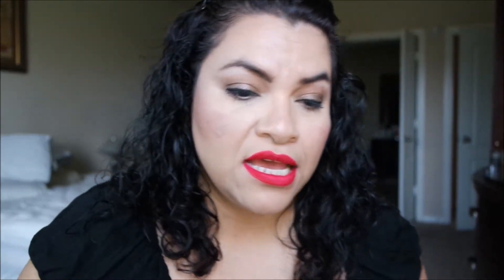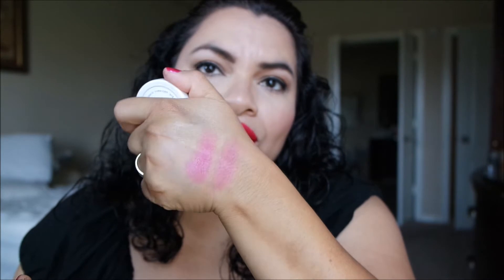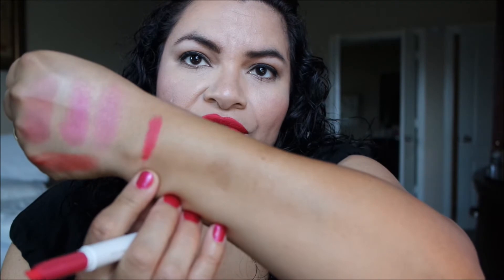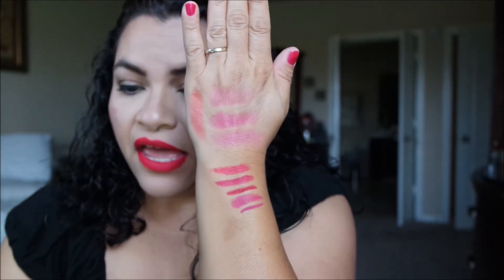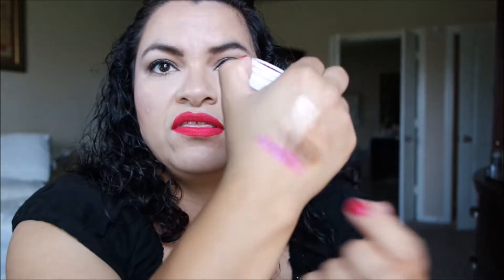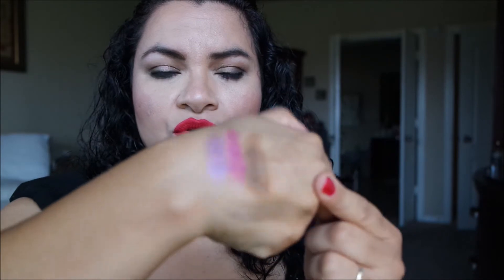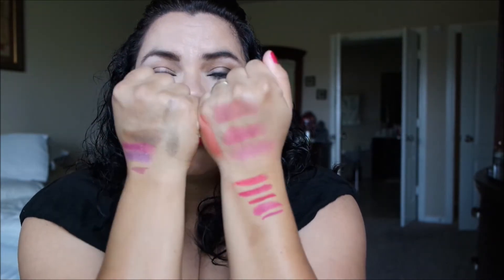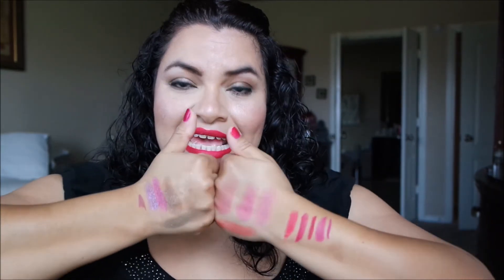MAKEUP HAUL / Colour Pop and Swatches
Call me colour pop crazy!
Order Details
I Heart This × 1  $5.00 (ex. tax) USD
I Heart This Pencil × 1  $5.00 (ex. tax) USD
Heart On × 1  $5.00 (ex. tax) USD
Heart On Pencil × 1  $5.00 (ex. tax) USD
Toucan × 1  $5.00 (ex. tax) USD
Pegacorn × 1  $8.00 (ex. tax) USD
More, Please × 1  $8.00 (ex. tax) USD
Cheerio × 1  $8.00 (ex. tax) USD
Jelly Fish × 1  $8.00 (ex. tax) USD
Wisp × 1  $8.00 (ex. tax) USD
So Quiche × 1  $5.00 (ex. tax) USD
Dare × 1  $5.00 (ex. tax) USD
3 × 1  $5.00 (ex. tax) USD
Fantasy × 1  $5.00 (ex. tax) USD
Lumière Pencil × 1  $5.00 (ex. tax) USD
Birthday Girl × 1  $0.00 (ex. tax) USD

★ Like Sigma brushes? Check them out!

★Products purchased by me!